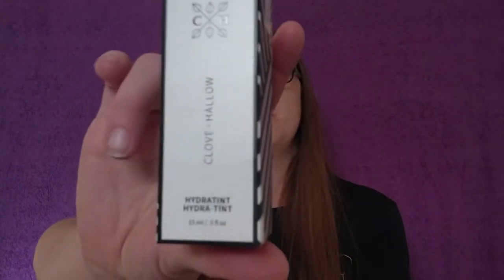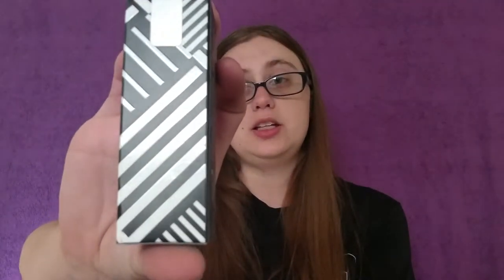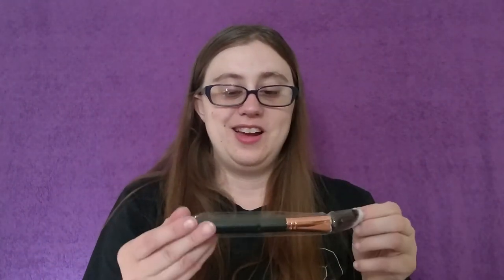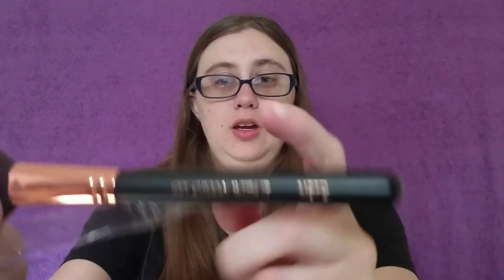Kinder Beauty Box May 2019 Unboxing